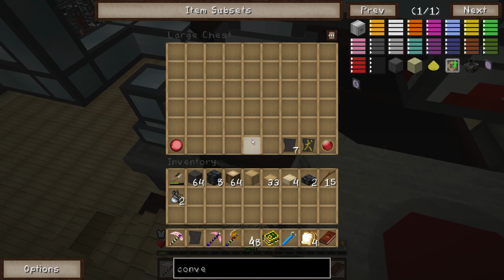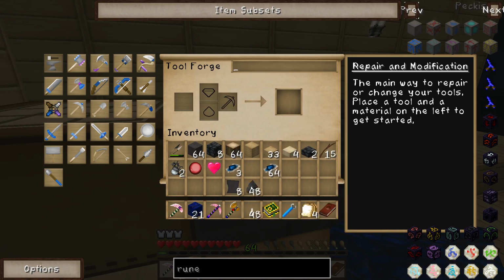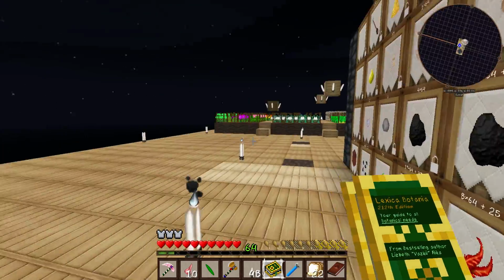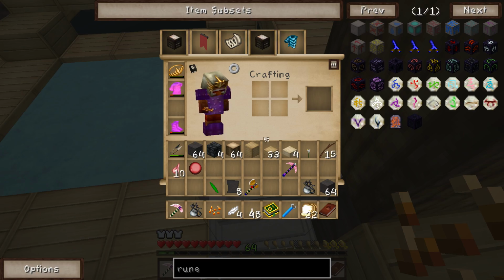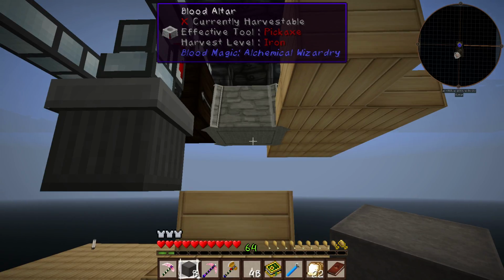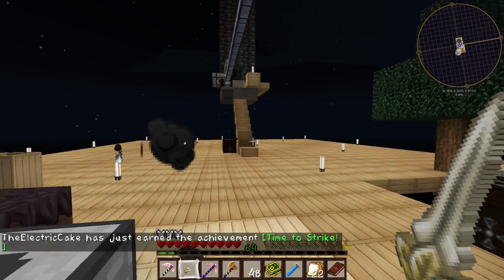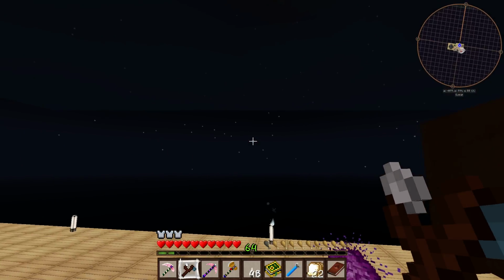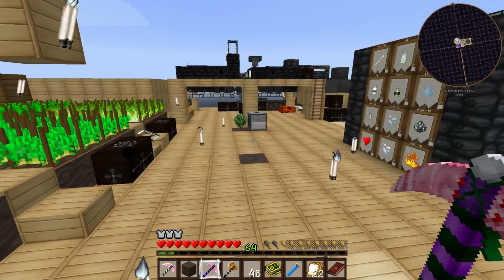Let's Play JadedCat's Agrarian Skies II - Ep. 13 - Botania Startup & Blood Magic Tier 2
Jadedcat's reboot of her premier skyblock map which originally showcased HQM. Playing it on the hardest of the provided starting maps, we start out with no flat ground at all, just a handful of legos thrown into the sky and a water source block stuck out on its own to one side.

Oops, forgot to turn Fraps on - Tour of the non-episode changes - Blood Runes! - TiCon Silk Touch Pick - Botania Pure Daisy - Livingwood & Livingrock - Tier 2 Blood Altar - Apprentice Blood Orb - Wand of the Forest - Dilute Mana Pool - Dagger of Sacrifice - Botania Dayblooms - Mana Spreader - Mana Pool

Please let me know what you think, as I'm still learning about making good "Let's Play!" videos. :)